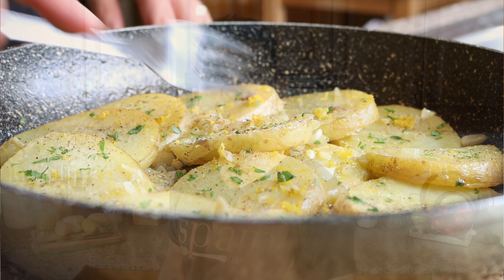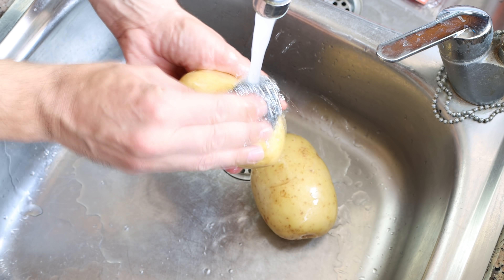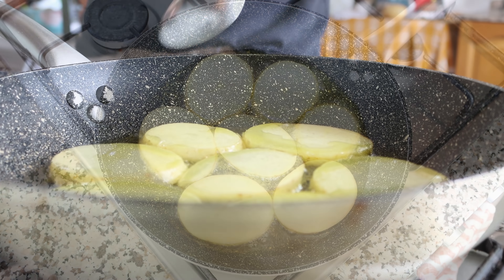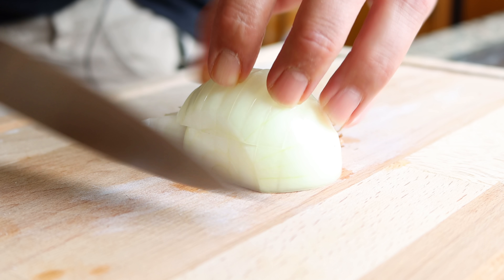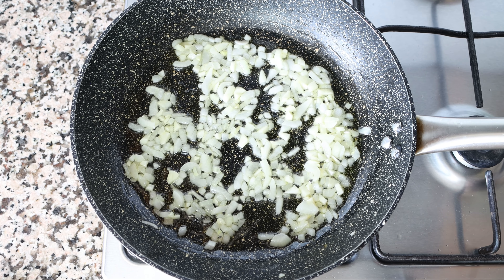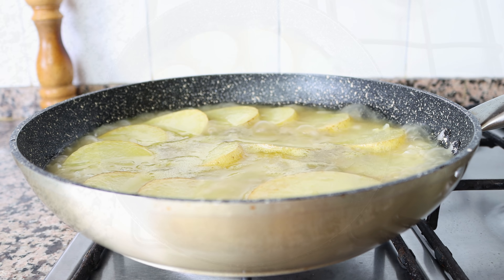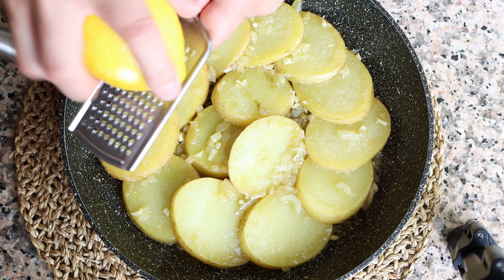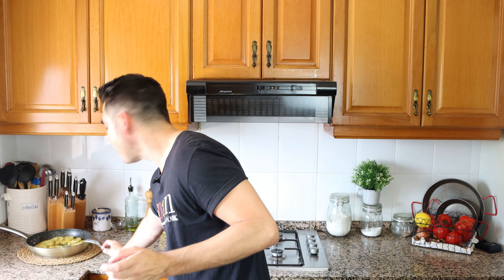Lemon-Pepper Skillet Potatoes | Easy Recipe + Simple Ingredients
EPISODE 592 - How to Make Spanish Lemon-Pepper Skillet Potatoes | Patatas al Limon y Pimienta Recipe

MY NONSTICK FRY PAN:

MICROPHONE I USE:

CAMERA I USE:

SWEET SMOKED SPANISH PAPRIKA:

MY CARBON STEEL PAELLA PAN:

MY ENAMELED PAELLA PAN:

SPANISH ROUND RICE I USE:

WOOD CUTTING BOARD:

MY FOOD PROCESSOR:

MORTAR & PESTLE: